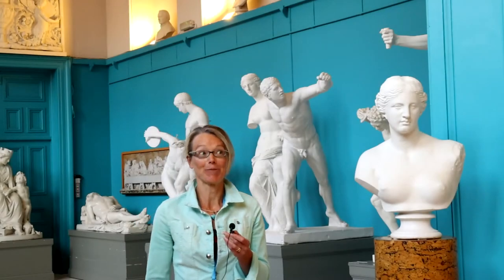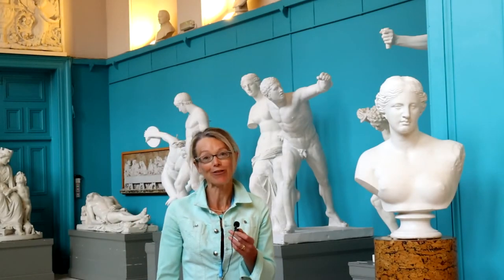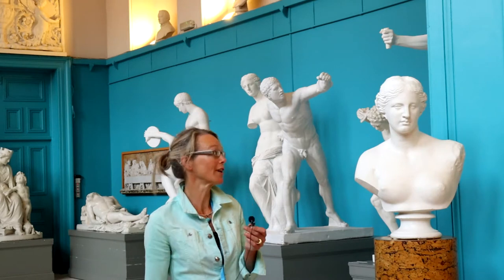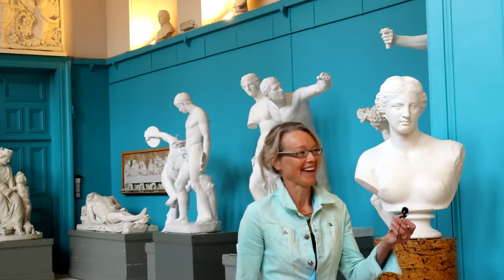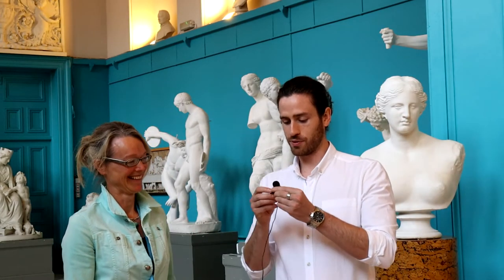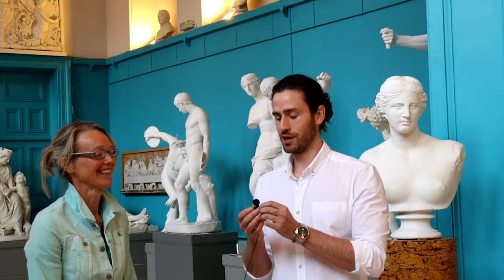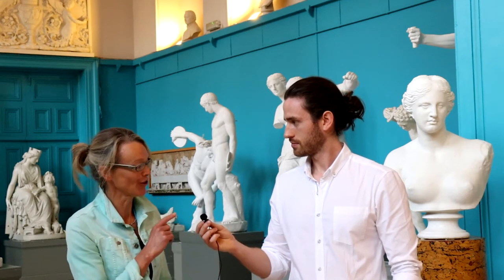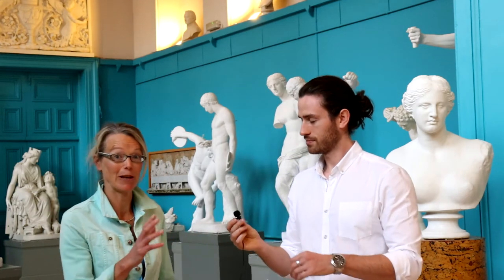Friends of the Crawford Art Gallery - Welcome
Welcome to the YouTube channel for Friends of the Crawford Art Gallery.
We are an independent support group for Crawford Art Gallery, the Friends ́ aim is to promote awareness of the Gallery, it's collections and exhibitions and to foster an interest in all aspects of art, culture and heritage.

The Crawford Art Gallery is assisted in its fundraising by the Friends of the Crawford Art Gallery, an independent support organisation, established in May 1989.

Join the Friends of the Crawford Art Gallery membership programme: it’s a fun, social, creative and educational way to engage with exhibitions and events at the Gallery! Members are invited to participate in a program of events including talks, exhibition previews, and private tours.